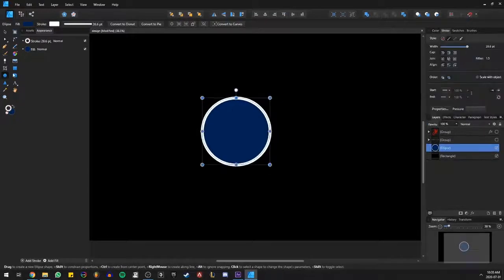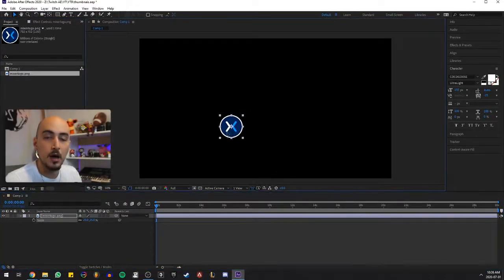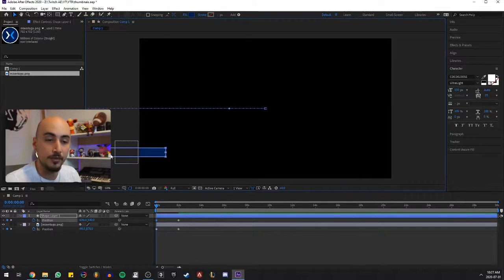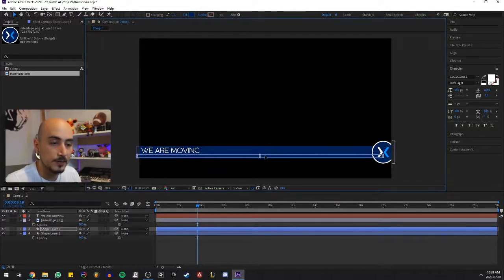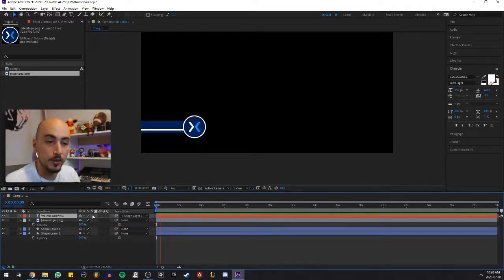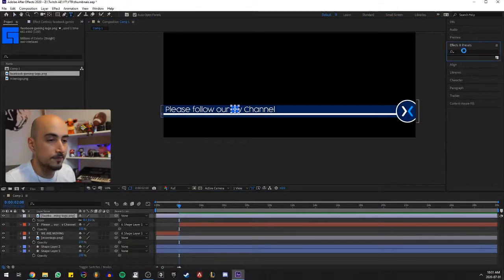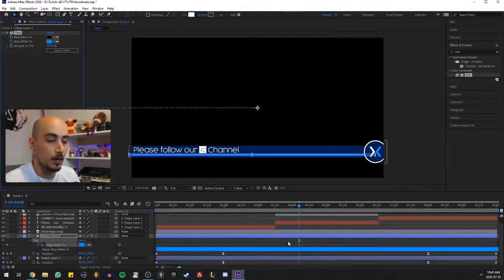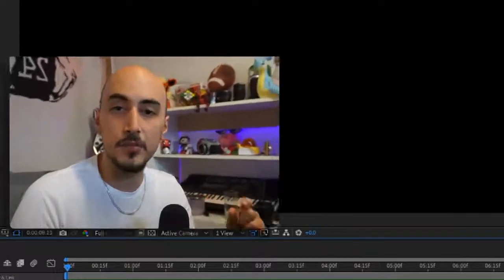Lower-Third Animations in LESS Than 5 Minutes!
Best of luck to ALL Mixer streamers moving platforms! I hope you use these FREE templates!

Using After Effects, I will show you how to design and animate personalized Lower-Third pop-ups for your videos and streams!